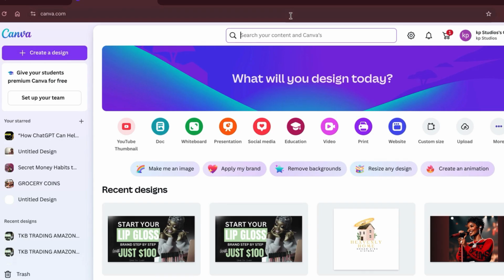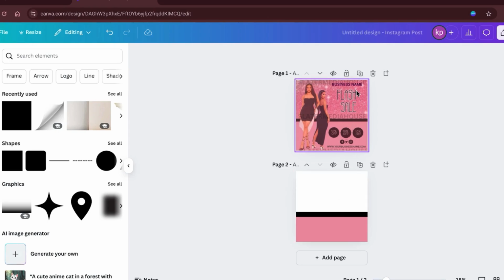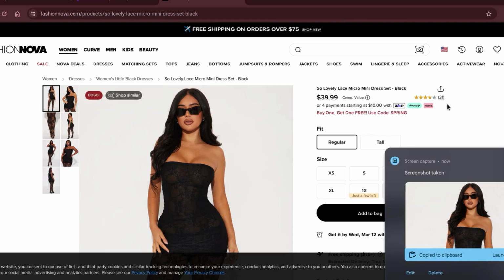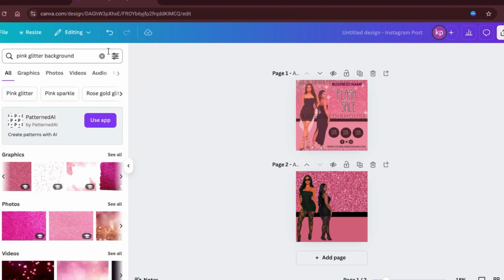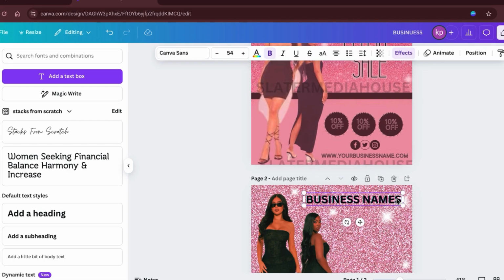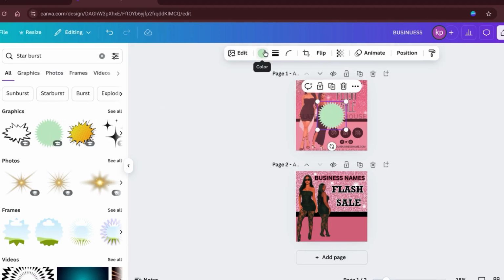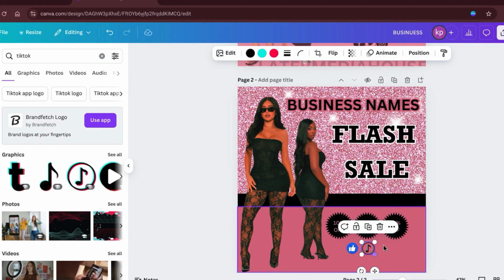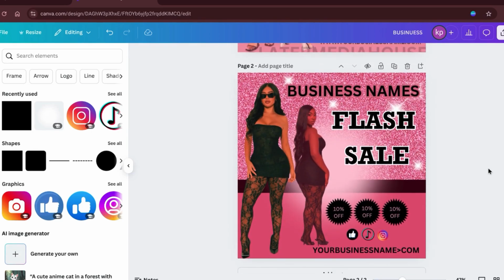💻✨HOW TO CREATE FLASHY FLYERS USING CANVA STEP BY STEP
Want to make eye-catching flyers that demand attention? 💥 Whether it’s for your biz, side hustle, or next event, this step-by-step Canva tutorial will have you designing like a pro in no time! 💻✨

In this video, I’m breaking down how to create bold, flashy, and scroll-stopping flyers using Canva’s free tools—no design skills needed! 🙌🏽 From choosing the right colors 🎨 to adding standout text ✍🏽 and dynamic effects ✨, you’ll learn all the tricks to make your flyers POP!

🔥 Perfect for:
✅ Entrepreneurs & Side Hustlers 💼
✅ Content Creators & Social Media Bosses 📲
✅ Anyone who wants stunning designs—FAST! 🎯

📌 By the end of this tutorial, you’ll be able to:
✅ Create high-impact flyers in minutes ⏳
✅ Use Canva’s secret design hacks 🤫
✅ Make your brand stand out without hiring a designer 🎯

💡 Ready to level up your design game? Hit play NOW and let’s get flashy with Canva! 🤑💖